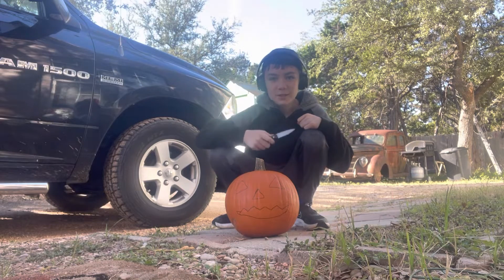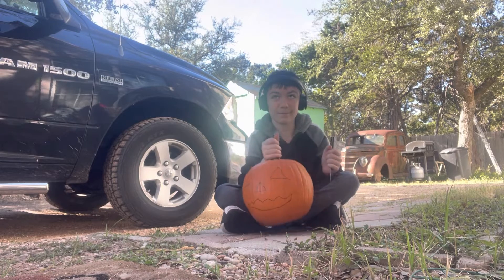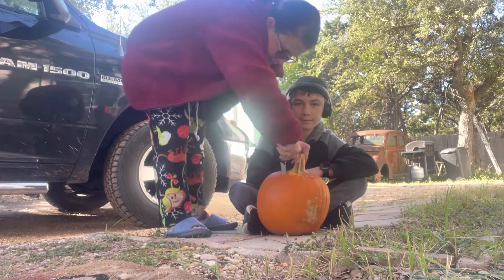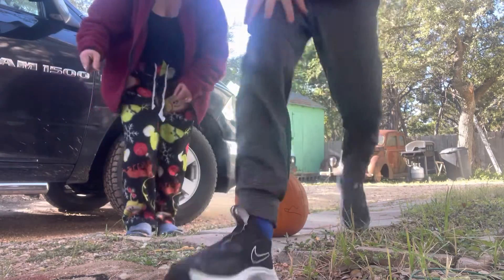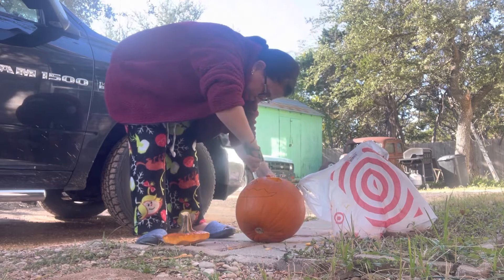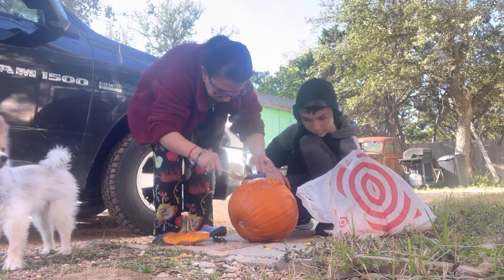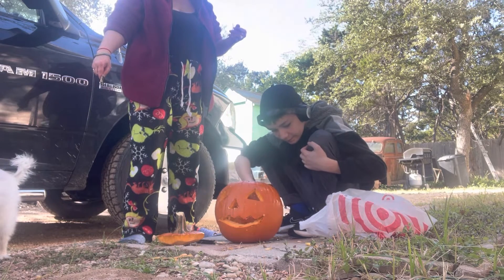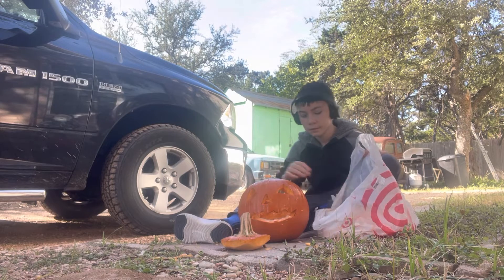Carving A Pumpkin And Making A Jack-O’-Lantern For Tomorrow! 10/30/2022! For 10/31/2022 (Tomorrow!)